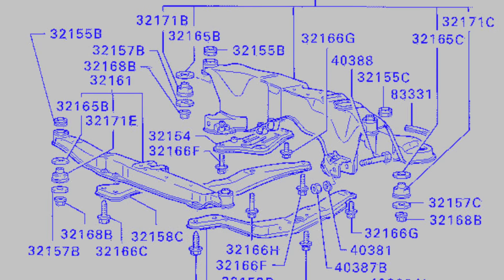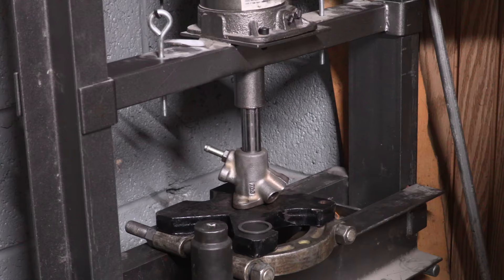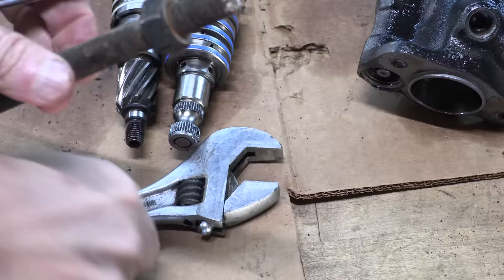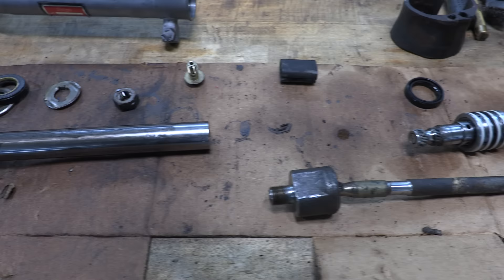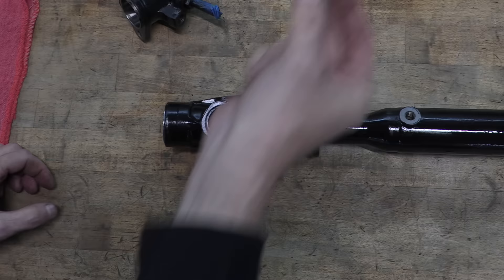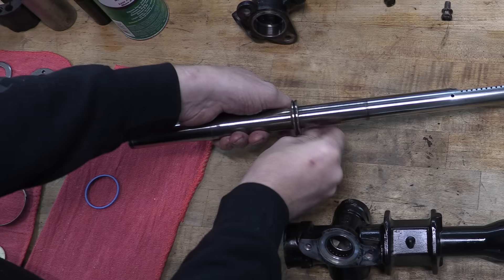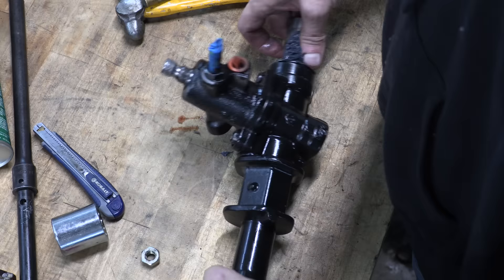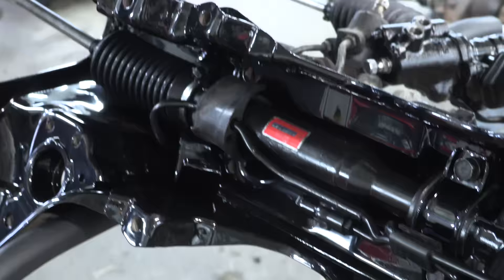Rebuild Koyo Power Steering Rack (AWS)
If you'd like to support my production and get ad-free early previews of new videos and behind-the scenes information about what's going on for as little as $1 per sponsored upload, please

I cover the Caswell Black Oxide kit in much greater detail 28 minutes into "Galant VR-4 April Progress"

For people with a Galant VR-4, if you can't find a service to rebuild the rack you have, your options are extremely limited except to rebuild it through your own sheer grit and determination and you will have to accept the challenge of chasing down the parts you need for it however you can get them.  That's what happened here.  The Galant VR-4 has a Koyo rack.

I had the foresight to buy multiple seal kits over the years in an attempt to obtain either the proper Galant VR-4 kit OR some of the rear seals to rebuild this car's rear steering rack with very little success.  Both of the aftermarket kits I purchased were listed for the Galant VR-4, but without factory replacement part kit availability, you can only take what you can get. I was gifted with cores to pull parts from for the major components I couldn't re-use.

I had to rob bits from other kits and even supply some of my own O-rings to make them complete.  I show both kits, but neither kit is complete for this particular rack.  One was actually for the non-turbo Galant rack with was different as demonstrated.  Fortunately it was similar enough that most of its seals and o-rings worked.

The Mitsubishi Seal Kit part number for this 4WS rack is MB815189

The rack itself is MB532130 and good luck with that.

This car is not coming back with All Wheel Steering.  It's coming back instead with the rear axle assembly it truly deserves.  What little is still in tact from its rusty dysfunctional AWS hardware will be parts for another all wheel steering system on a different car if it needs it.  While all wheel steering is an important part of a Galant VR-4's personality, and an interesting piece of technology, it is not the critical or centerpiece of the Galant VR-4's performance.  It works precisely as advertised but its affects are minimal, and it's largely was a sales ploy as well as an answer to Honda's AWS Prelude in the US market.  So while this is the correct power steering rack & pinion assembly for a Galant VR-4, the car with 4 wheel steering, it's only going to do two wheels now and the rebuild is 0% different either way.  It's well explained in the video.

This would be the same procedure for ALL first generation DSMs, and anything Mitsubishi with a Koyo rack no matter how many wheels it controls.  The hydraulic 4WS system used here is the same as the 3000GT VR-4.  Koyo makes a high quality power steering rack and they ended up in lots of other great cars, Toyotas, GTR's... but changes that should be very minor may result in major differences even across the same make/model/year as you will see.

The special seal shrinker tool I used is called a MB991317, if you find one, you're lucky.  No you can't borrow it.

There are only 6 bolts, 5 nuts, 2 tie rod ends, a seal kit, and 3 washers in 37-050.  Beyond that, pretty much every part is named something like cushion, band, clip, pad, bracket, and trying to buy any of that from Mitsubishi is fruitless for this car.  You may get lucky with the nuts and bolts, and you may find some things on Rockauto, but if it's not in current production and you can't find it in the aftermarket, and you don't have a core to rob from, then you are going to have to be creative.

The only bolts and nuts I didn't cover in the video are
4 qty. MF241307 Bolt, Steering Gear Washer Assembled M12 x 25 x 1.25mm Grade 7 60-80 Nm or 43-58 Ft-lbs
They hold the rack into the subframe.  I put anti-seize on those bolts.

The steering shaft support lock nut ring thing gets 51 foot pounds, but you'll never get a wrench that big that lets you measure that.

The socket/special pinion tool thing has never surfaced in my antique tool searches for 17 years.  And now I'm done with this job, replaced it with a rag and a socket, so I think I'll pass on the expense of its novelty if I ever find it.  It's gotta hold 1 foot pound.  I hope I saved everyone $100 in tools and hours of worry.

This was actually an easier job than making the video about it.  It took me about 20 hours of video because of all the cleaning, blasting and painting.  No matter how you slice it, if you can find the right rebuilt rack for $300, do that instead.  Don't blink.  It's true that fixing your own car is putting money back in your own pocket, but on this job you make more per hour doing something else.  You gotta either really love the thing or want the challenge.  I can say I enjoyed this experience.  Just look at it.  Major #1229 problem solved.  Now we can move on...